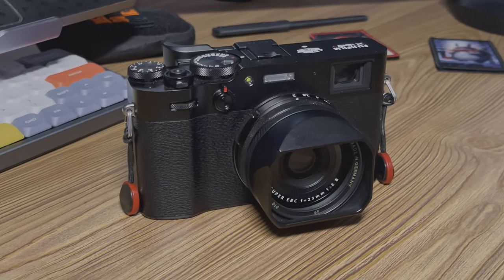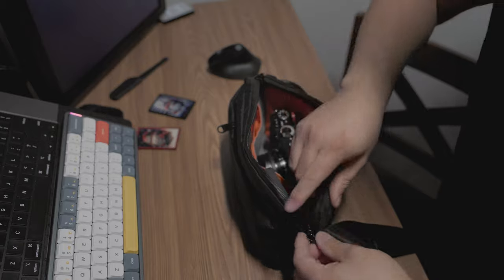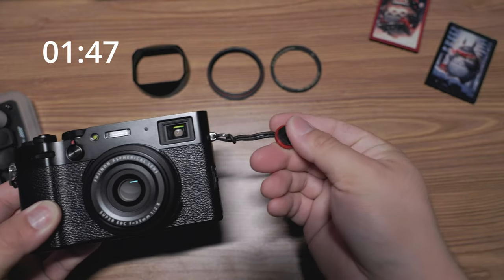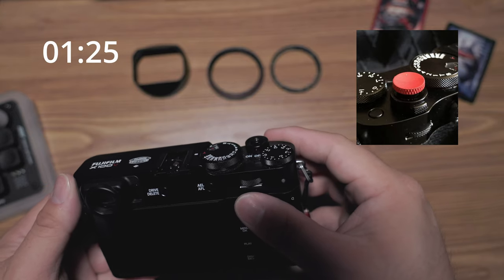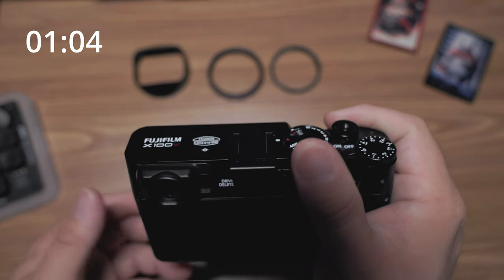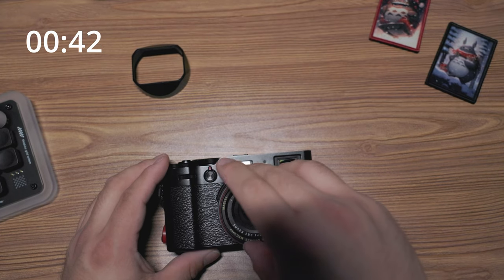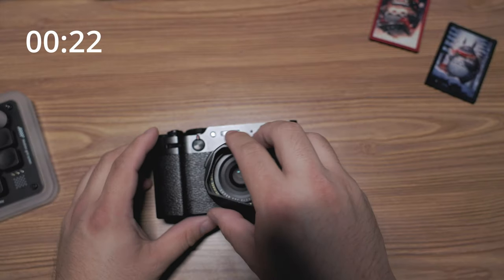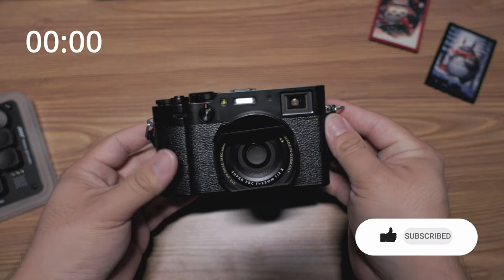Fujifilm X100V Everyday Carry Setup for Two Minute Tuesday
📸 Welcome to Two Minute Tuesday - the series where we dive deep into gear, tips, and all things fascinating in just 120 seconds! 🕒 In this premiere episode, join me as I unveil the power-packed FujifilmX100V configured for my ultimate everyday carry setup. Discover how I've fine-tuned this gem with attachments that elevate my photography game effortlessly.

Fujifilm X100v
Peak Designs Camera Strap
Peak Designs Wrist Strap
Peak Design Anchors
Thumb Grip
B+W 49mm UV Filter
Haoge Filter Adaptor
Haoge LH-X54B Lens Hood